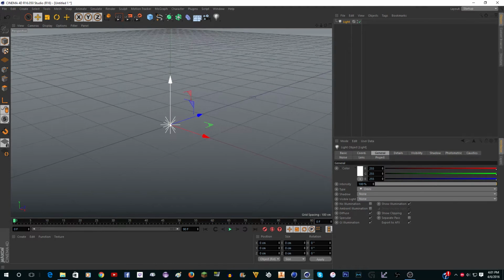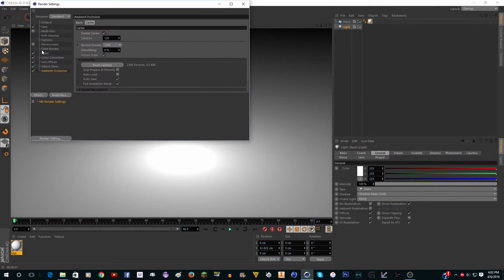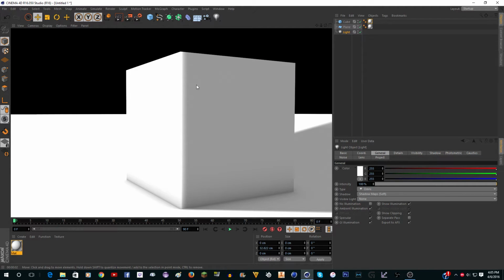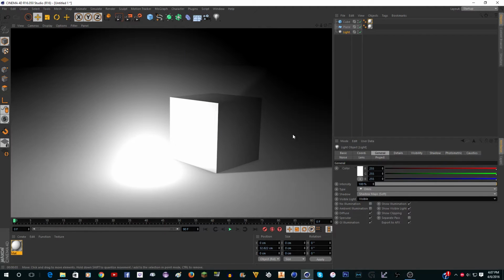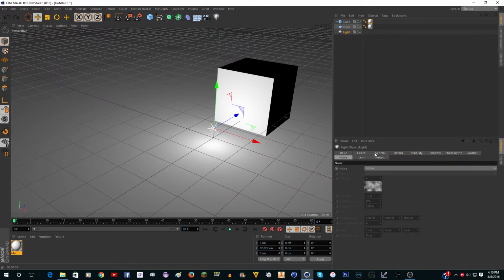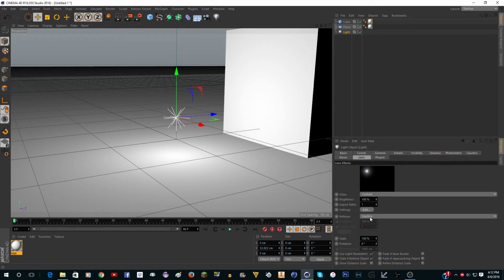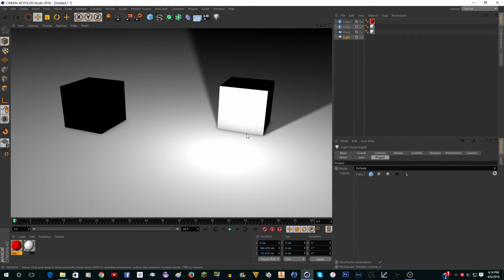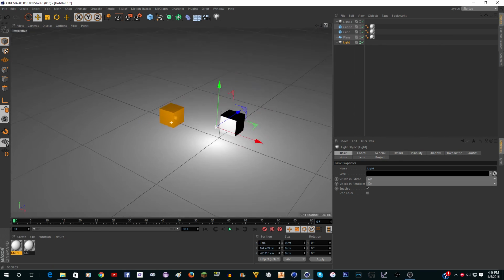How To Make A Minecraft Animation Part 5 - Lights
Here is part 5 of how to make a minecraft animation! in this part I show you everything you need to know about lights!